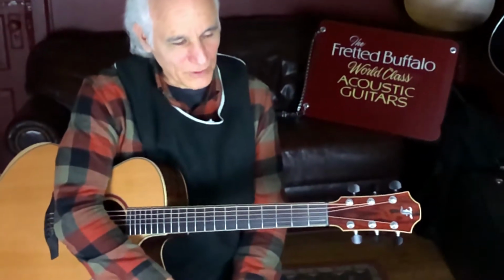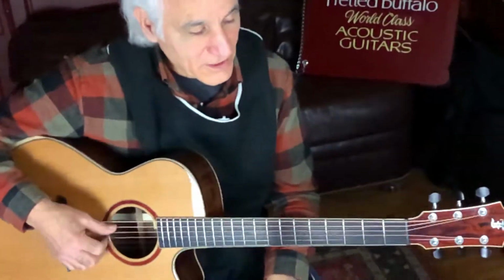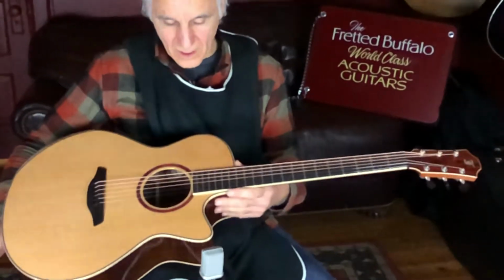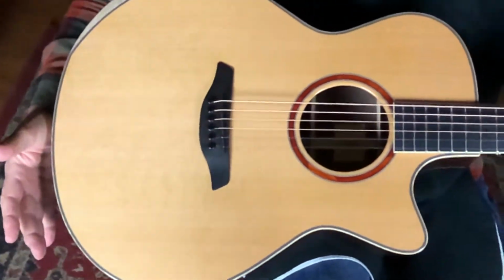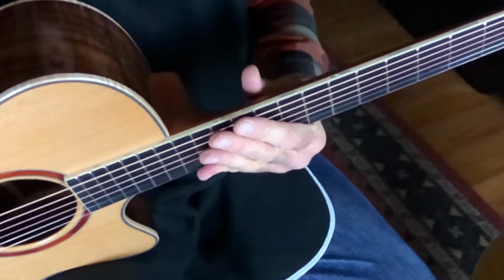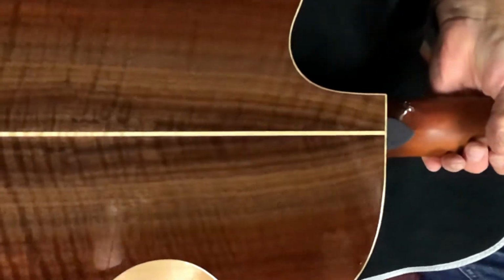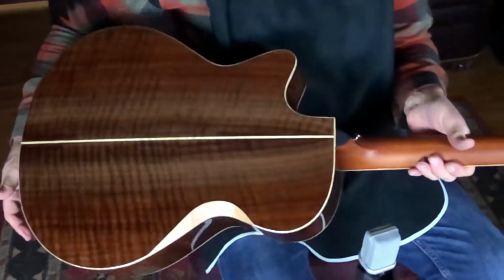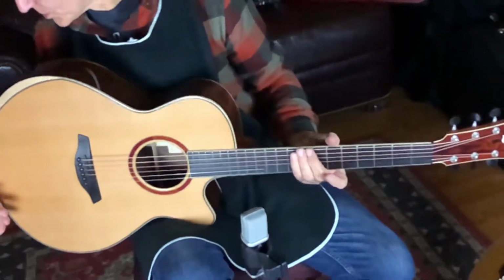Furch Rainbow Series Gc-CL BD Custom Auditorium Cutaway Cedar / Claro Walnut with 'Bevel Duo'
A big thank you to our friend Doug Yeomans for the demonstration video! For more information on this fabulous guitar, please